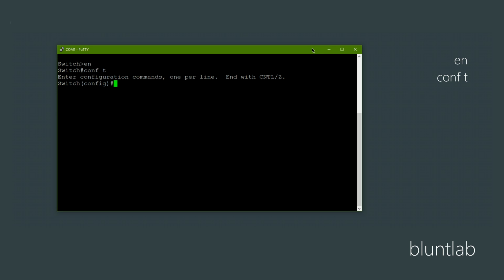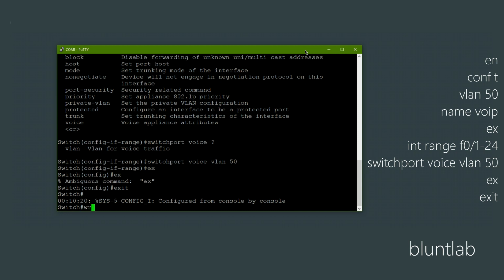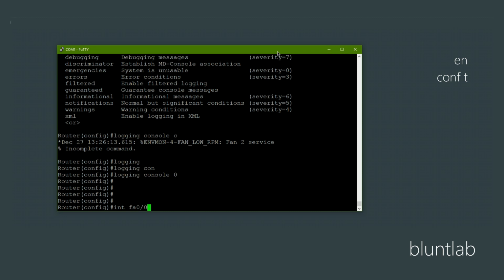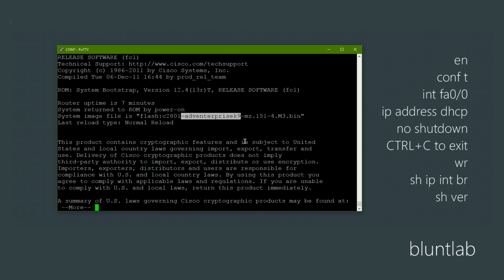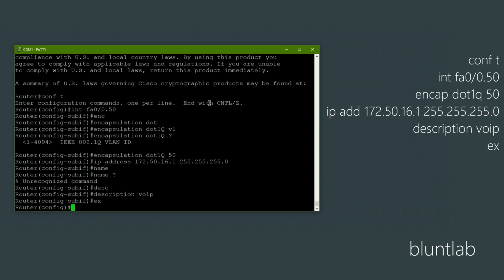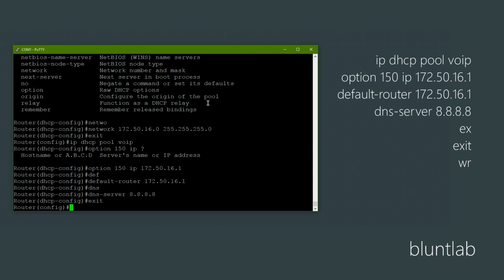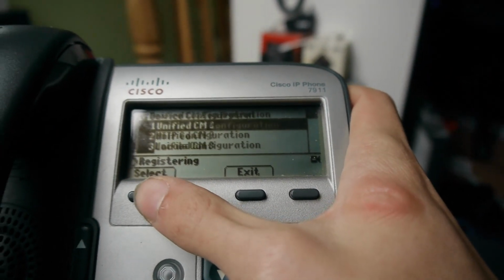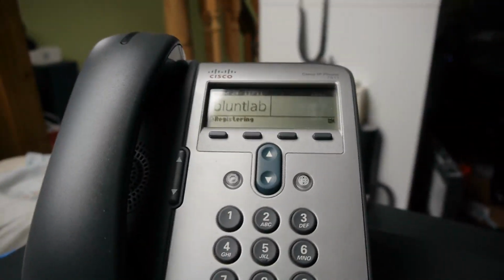Cisco CallManager Express Home setup - Part 2 | Initial Config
In part two of my new multipart series we start configuring our switch and router so we can start adding phones to the system. exciting times.

Video Info
Recorded: totally forgot
Camera: Panasonic GH2
Lens: Kit 14-42
Mic: Onboard
Editing Software: Premier Pro 2015
Video ID: 0008_85_baeinator_resolve
Render Time: 20:14 mins